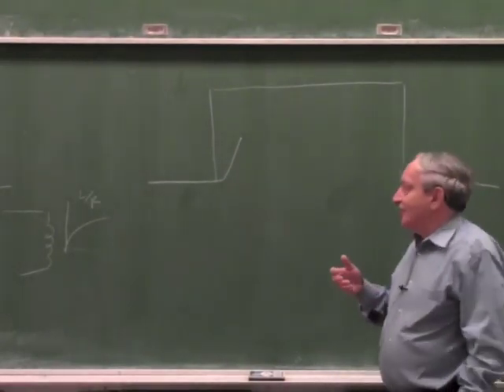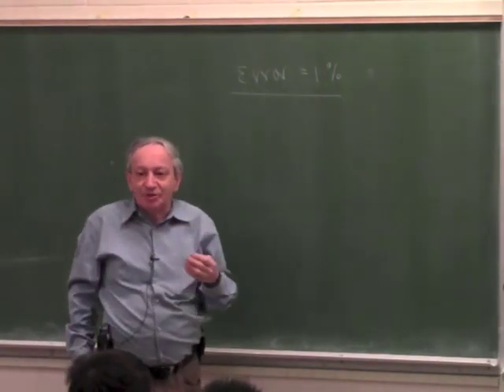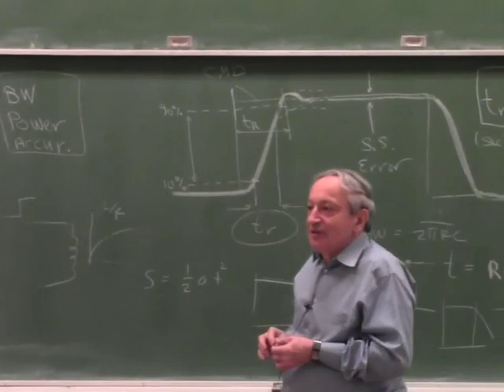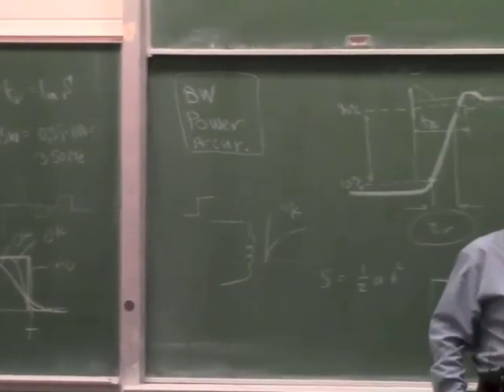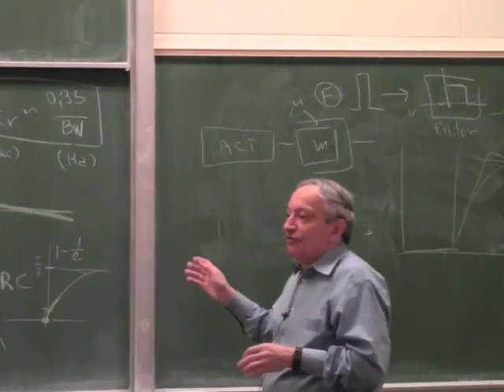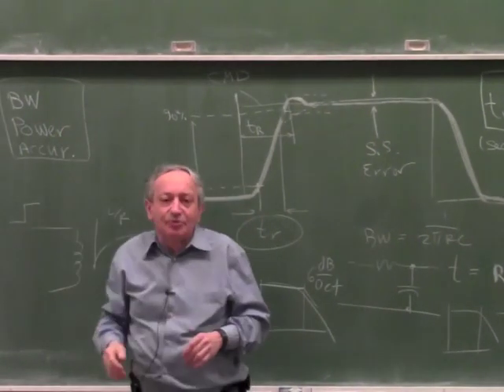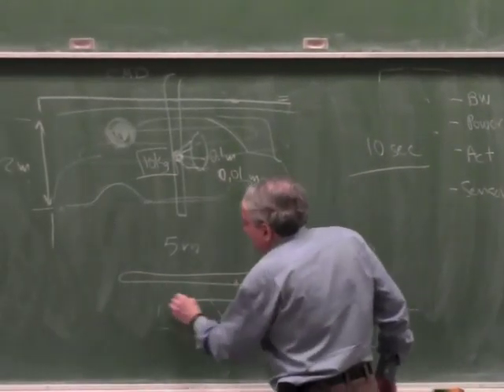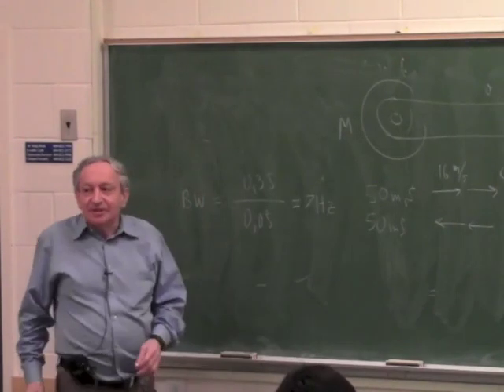24 System Design